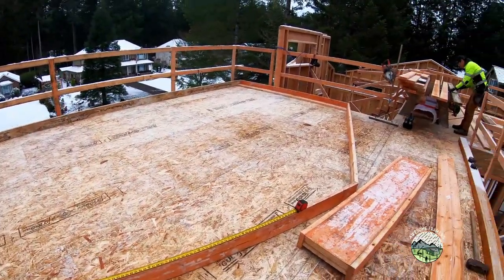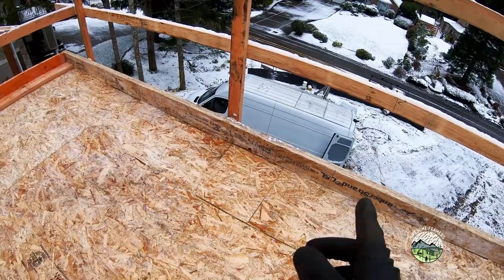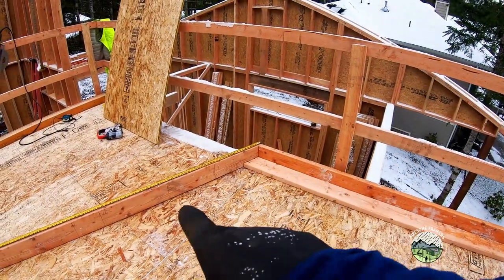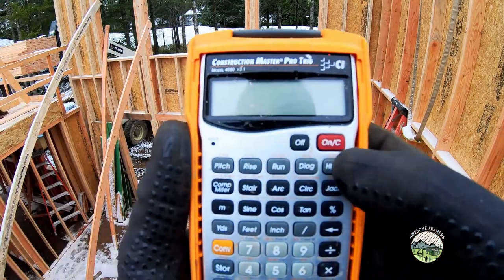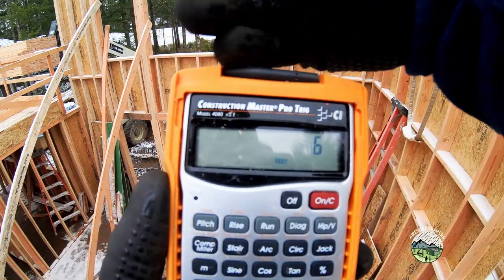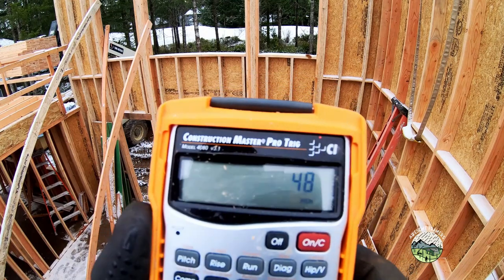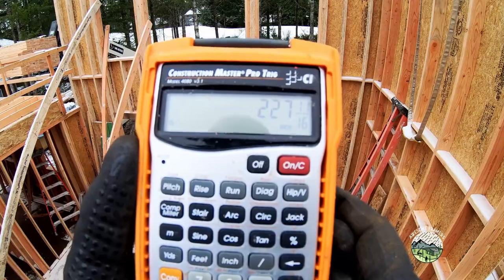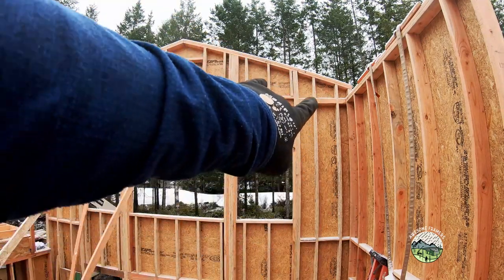Rake Wall Layout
I find it much more productive and safer to build rake walls on the deck and lift them into place.  For many years we framed in the gables after the roof was framed and sheathed.  This meant that we had to frame and sheathe the gables, build over hangs, install lookouts, add flyrafters (barge board), etc all up in the air.  This is slower and more dangerous.

For most of the last decade we were a framing crew of two.  So we developed a method that works very well for 2 people, is easy and efficient.  Generally it also means we don’t have to snap lay out.  In our rainy area, snapping lines on a wet floor is almost a non starter.

Basically it boils down to layout.  After the bottom plate is layed out, we need to transfer that lay out to the sloped or angled top plate.  This is very easy to do.  I prefer to cut everything to the long point of the bevel, so that means all layout on the bottom late is on the “uphill” side of the framing members.  Once that plate is layed out, we measure and lay out the king stud and transfer that to the top plate.  Then we do the same for the stud layout.  I always figure a middle stud and then layout “up” and “down” from that one.

Now you might ask, couldn’t you just figure it all out, precut it and then assemble it?  Absolutely yes.  What I have found is that I can’t necessarily trust the framing lumber to be as perfect as the math.  So ultimately this is more productive for us.  I’ll get into the actual framing in a future blog post.  I think it’ll make sense there.